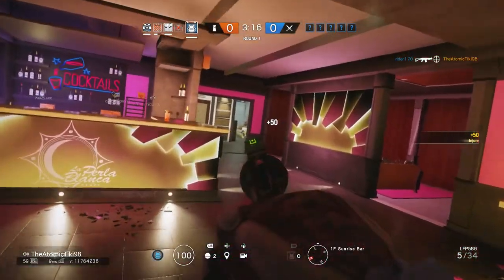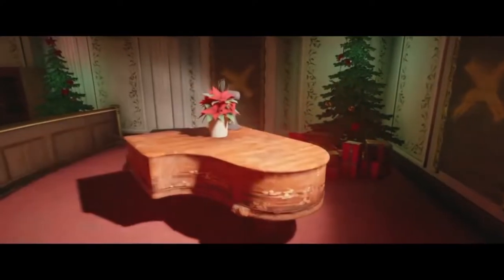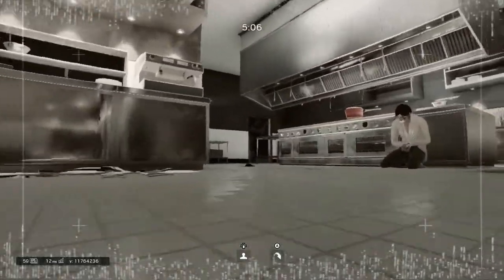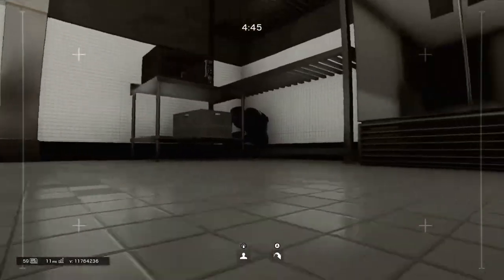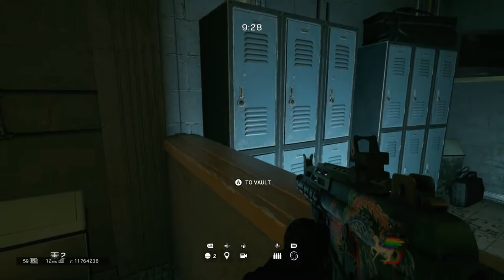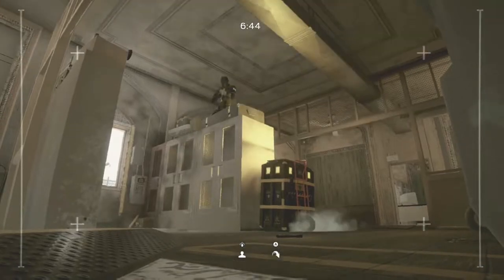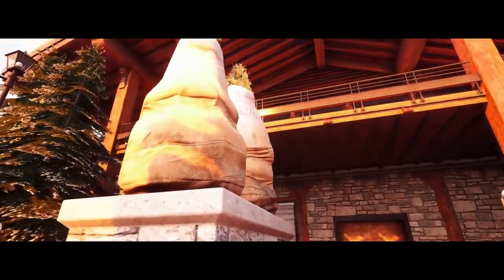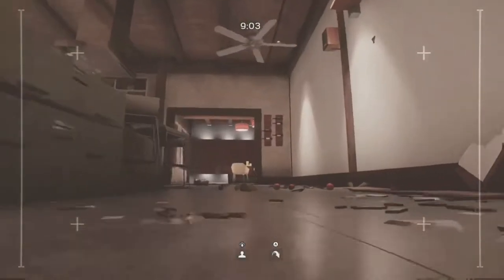BEST Hiding Spots in Rainbow Six Siege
Best hiding spots in rainbow six siege. How to get to some of the most amazing hiding spots that actually work. These are the spots that actually work and you can get easy kills if you are patient.

I want to thank my friends Sniper, Llama, Utah, Dakota for helping me make this video.

I did not find these spots, these spots were discovered by the Dangleberries. Go check out their channel

Posting Schedule:
4x a Week @ 11:00 am CST & on Sundays @ 8:00 am CST

Monday: PUBG
Wednesday: Rainbow Six Siege
Friday: Overwatch
Sunday: Sub Sunday - Submit your clips

               2. Send Message on Xbox @khopadi